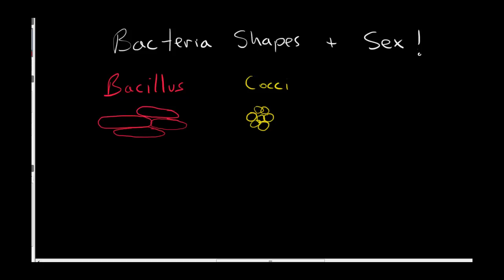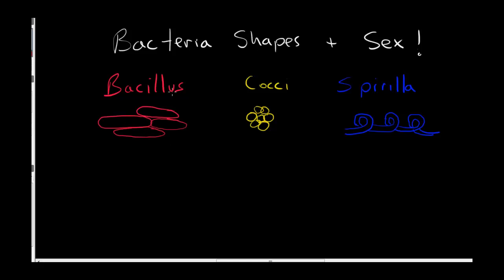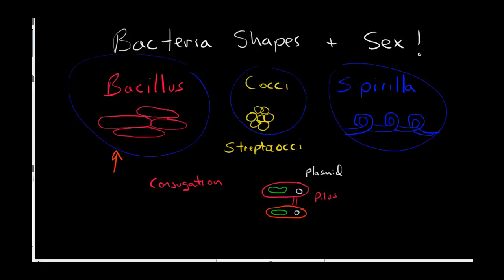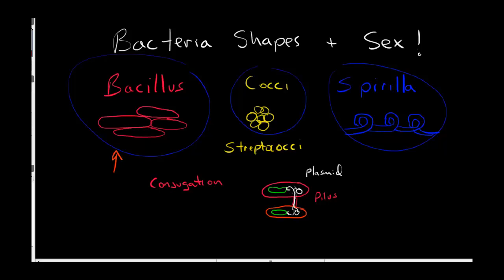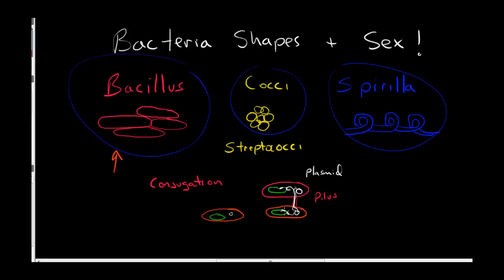Bacteria Shapes and Sex!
This video describes the three common bacteria shapes and conjugation. This video is a supplement to the book, "Ecological Identity: Finding Your Place in a Biological World" and the biology curriculum, "Biology: Exploring Your Role in Biodiversity."